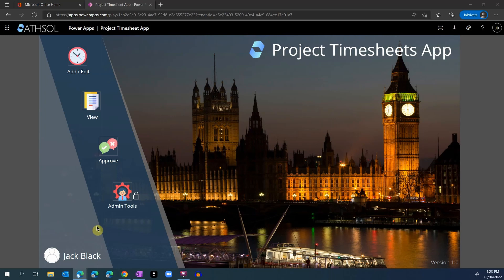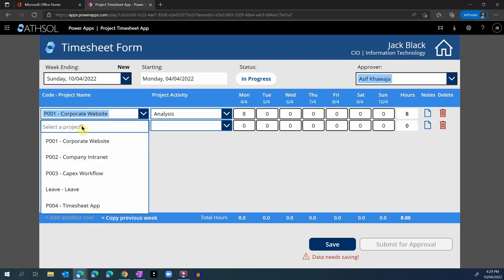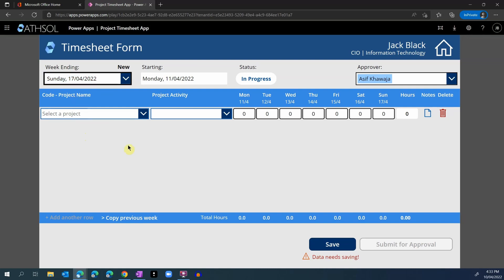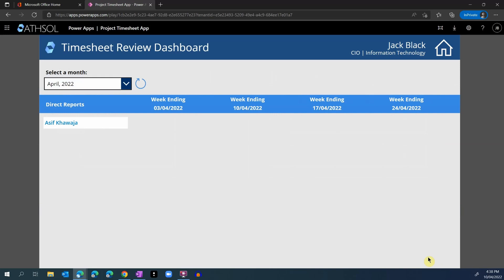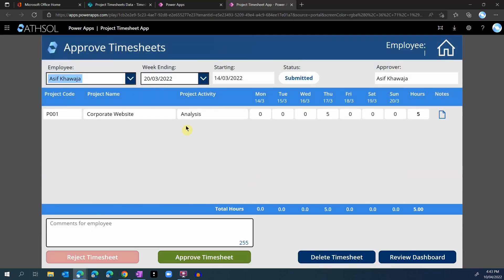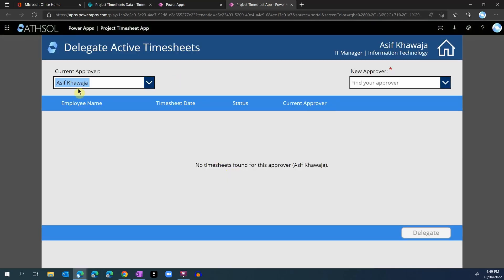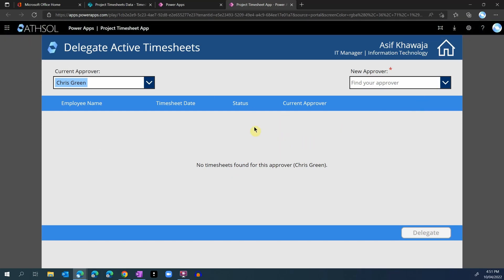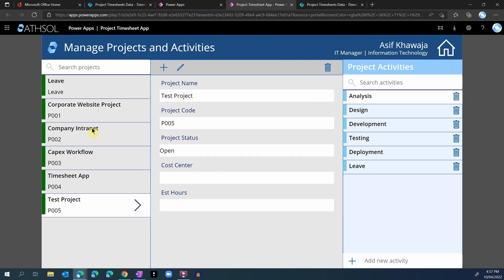Project Timesheets PowerApps Solution with SharePoint Online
In this video we give a demo of the new Project Timesheets PowerApp Solution built with Microsoft PowerApps and SharePoint Online.